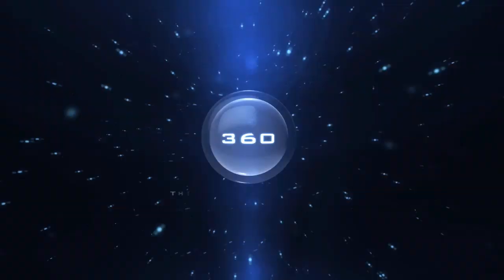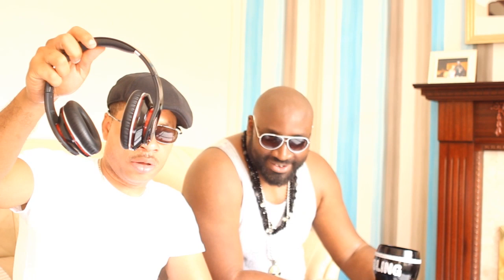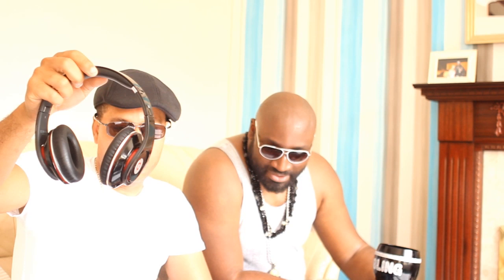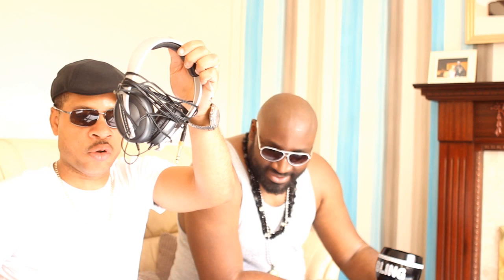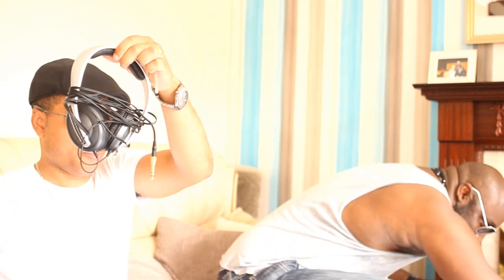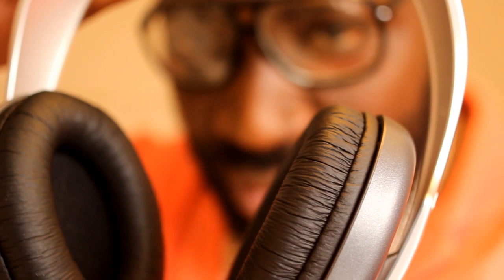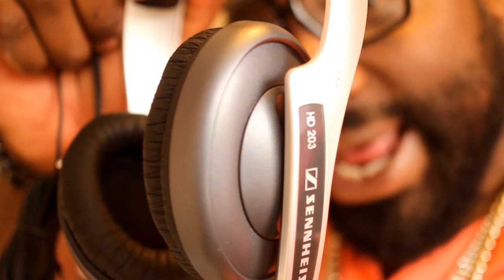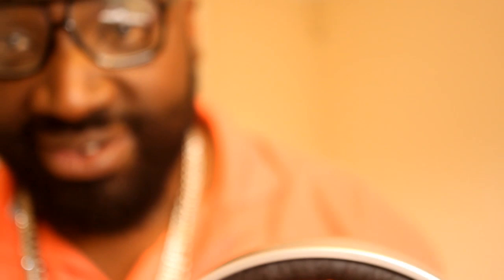Cash Major best heaphones for mixing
I endorse the Sennheiser HD 203  headphones as one of the best overal value for money in a pair of heaphones for general studio work .I was introduced to these headphones by a reputable studio engineer not to long ago after teaming up on some projects and needing to be able to do decent mixes to send off for mastering whiles on the road. I own several pairs of headphones ranging from top of the line from Sony, beats by Dre, Akg ,Panasonic, and couple lesser known ones.Truly mixing primarily on headphones is not only a tedious process but not often recommend but if you know what you are doing and with the right pair of headphones you can achieve remarkable results. My regular headphones of choice was the sony , but having tried out the Sennheiser HD 203  after spending little time using them i was able to get very satisfactory  results and improved mixes ready to send out for mastering. A comon practise is  even after mixing  using your studio reference monitors , is to listen to your mix  with headphones listening fort detail like panning efx and more i find this to be the very best pair of headphone to do so without adding exaggerated highs or lows like some other headphones are guilty of. Theses headphones retail for around 40 to 60 us and about  on average 30 -60 pounds on ebay. a great investment and crucial piece of gear to your collection , don't be fooled by hype and fancy design  over price headphones cause they seem to everywhere ,before you buy anything else try these the Sennheiser HD 203artworks concerning Jamaica to California.
this video was released on the week of Top 10 Billboard Hip Hop & R&B Songs Week 03 2015-Source: Billboard.com
1. I Don't F**K With You- Big Sean Feat E-40
2. Only- Nicki Minaj Feat Drake,Lil Wayne & Chris Brown
3. Tuesday- I Love Makonnen Feat Drake
4. No Type- Rae Sremmurd
5. 7/11- Beyonce
6. Hot Boy- Bobby Shmurda
7. CoCo- O.T. Genasis
8. I Don't Mind- Usher Feat Juicy J
9. Beg for It- Iggy Azalea Feat MO